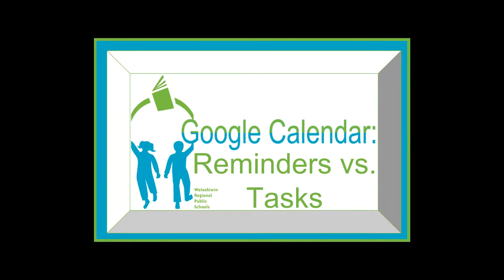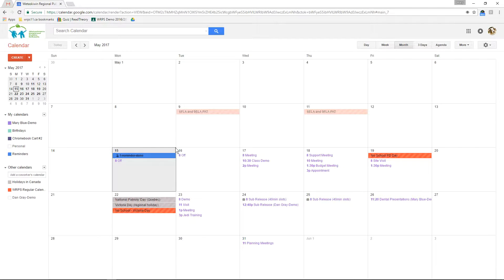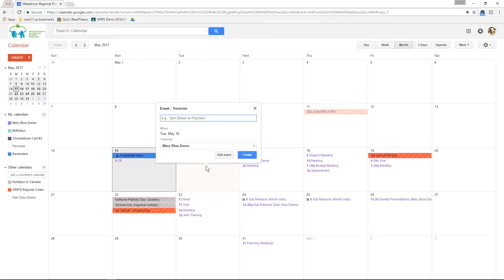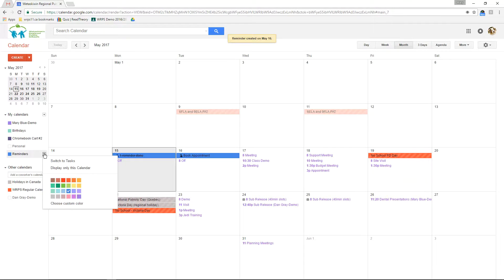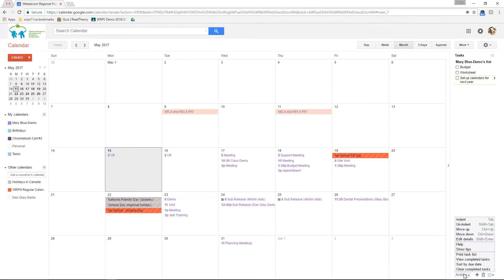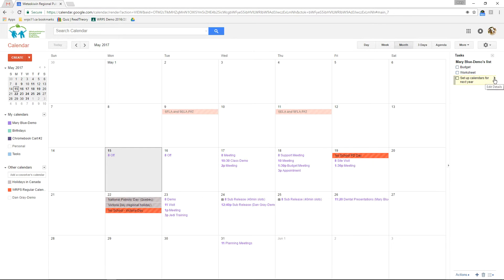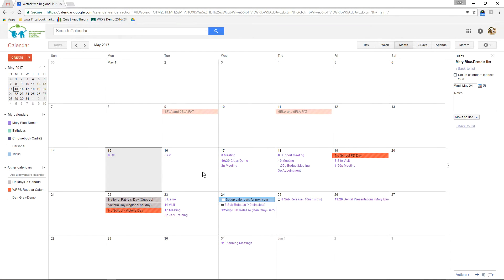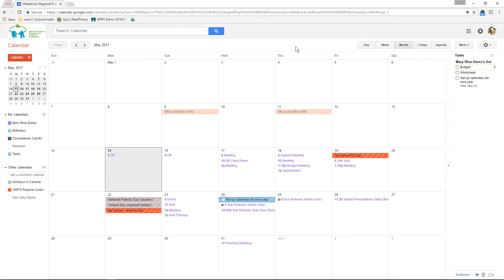Reminders vs Tasks in Google Calendar